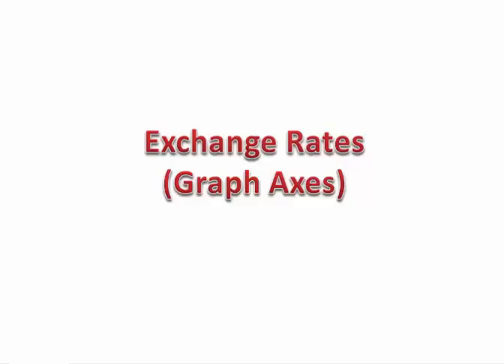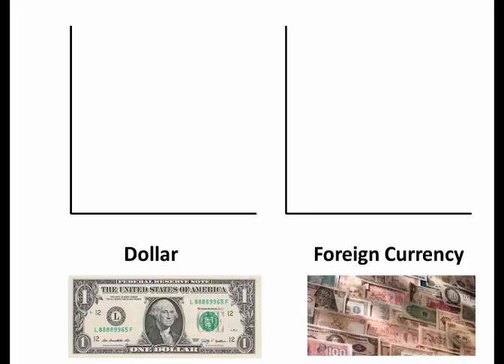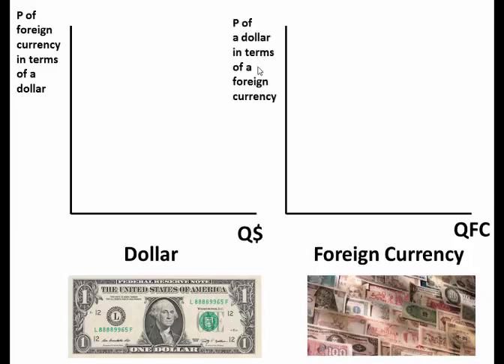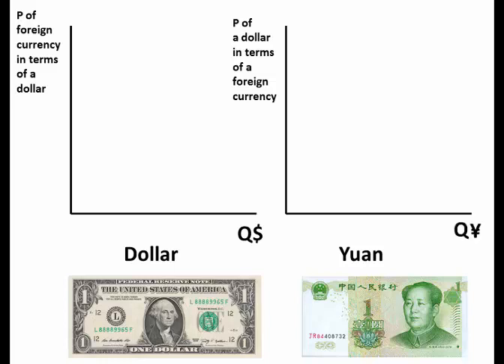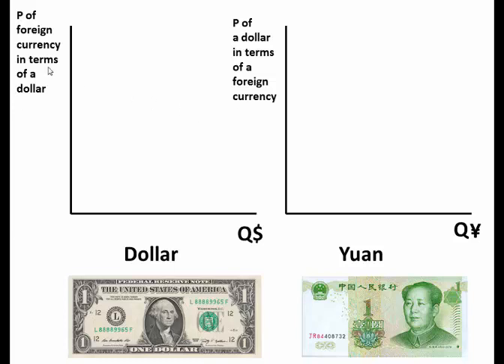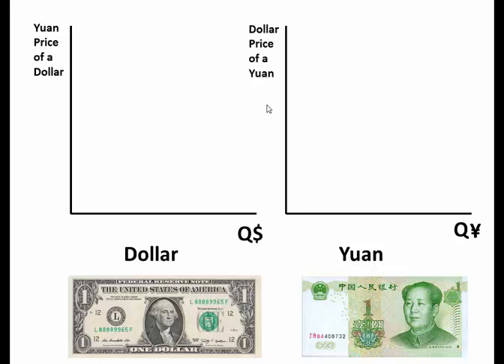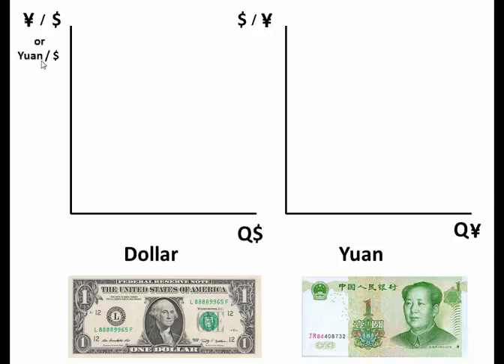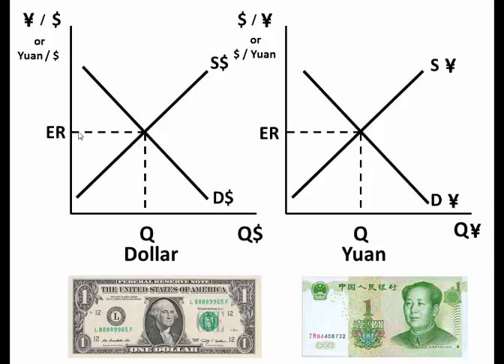Exchange Rates (Graph Axes)